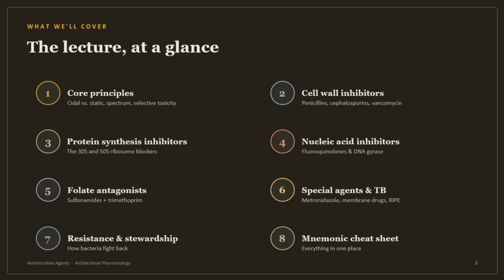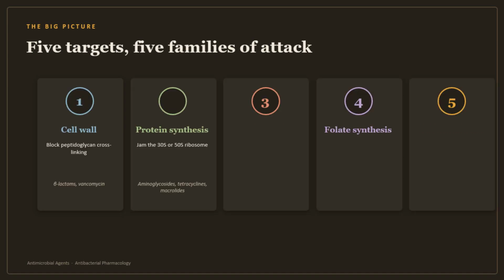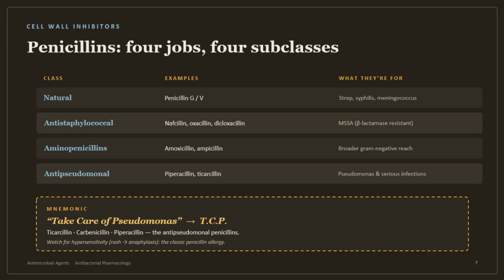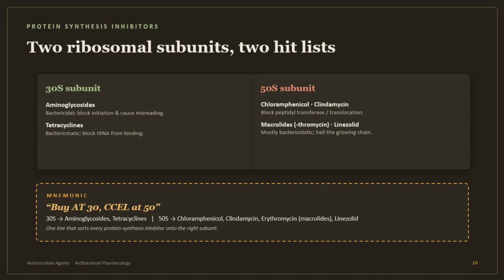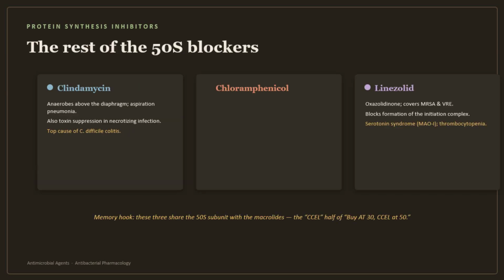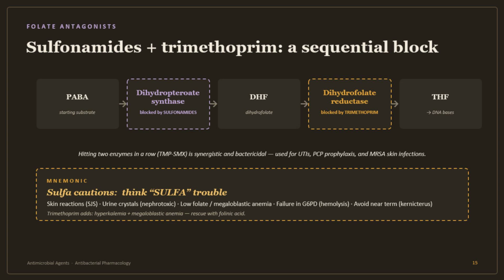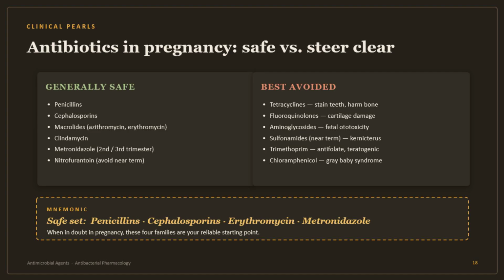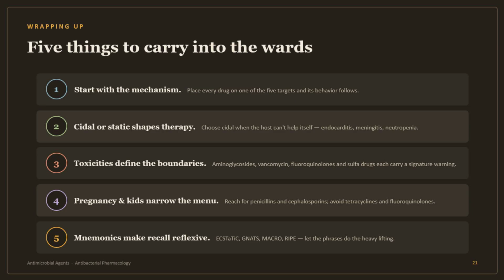Lecture-Antimicrobial agents-Part 1#pharmacy